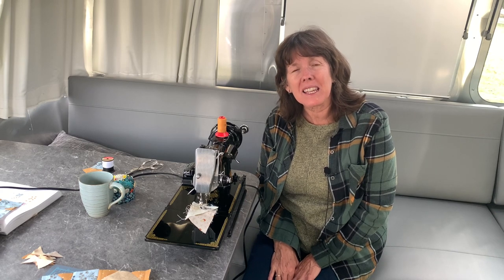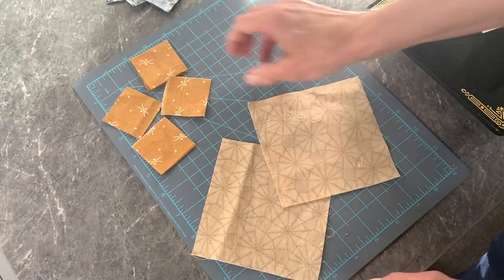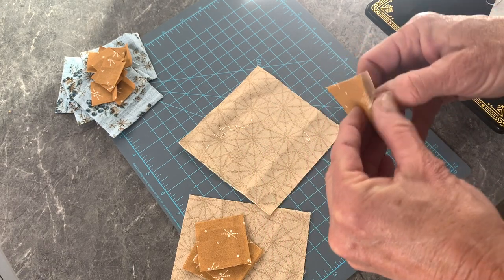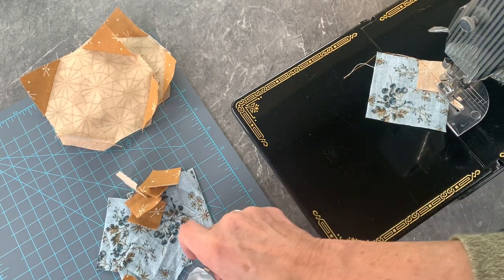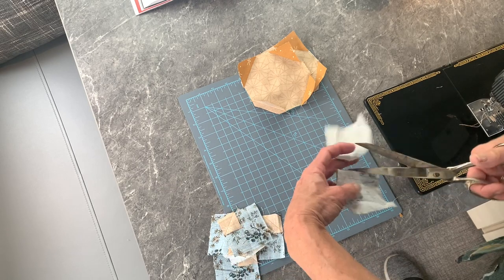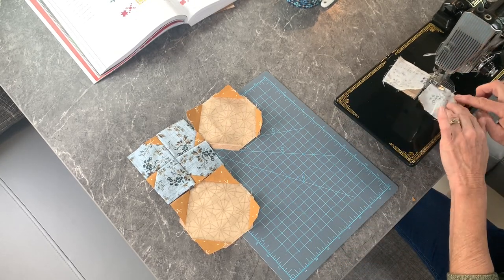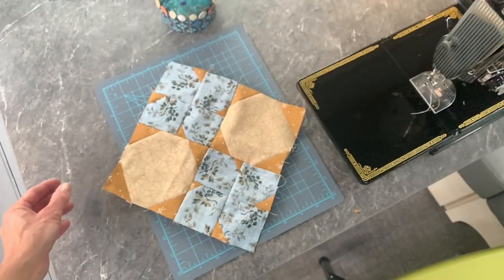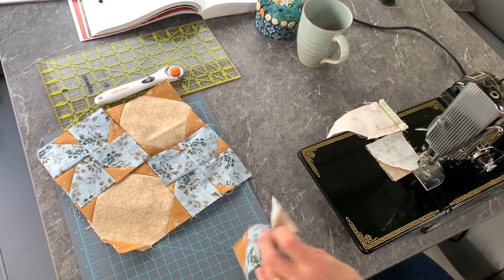Sewing in my home away from home | airstream living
Welcome to my new sewing room away from home!
Low watt iron

snail mail:
Beth Shibley